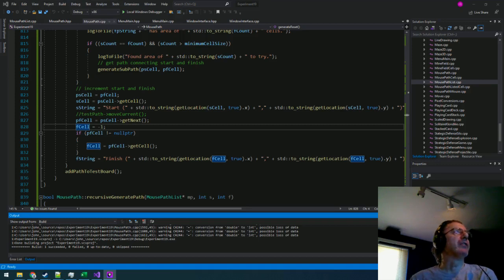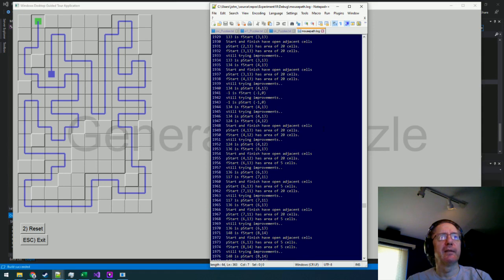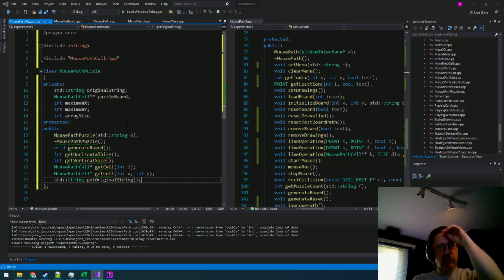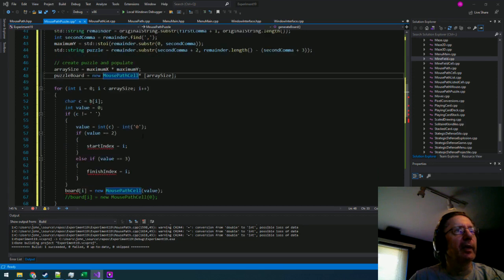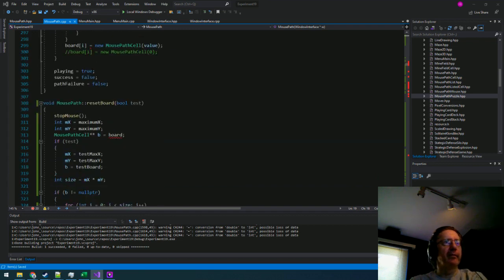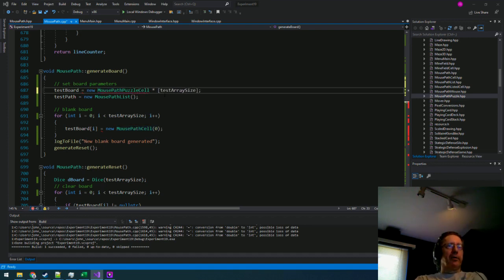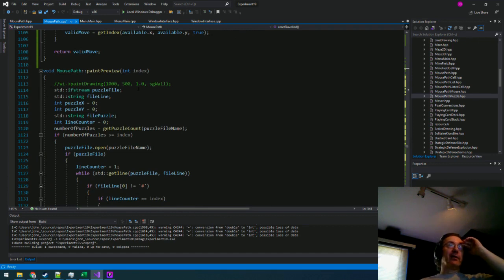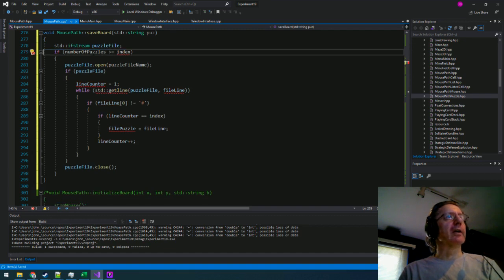The Complete Quannan Guide To Understanding PROGRAMMING